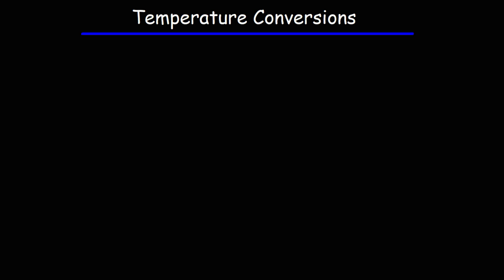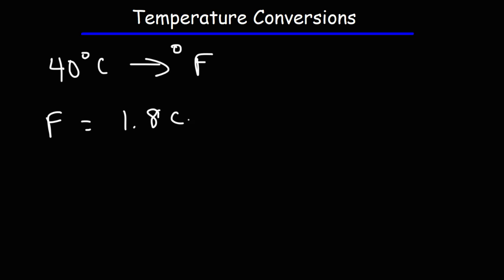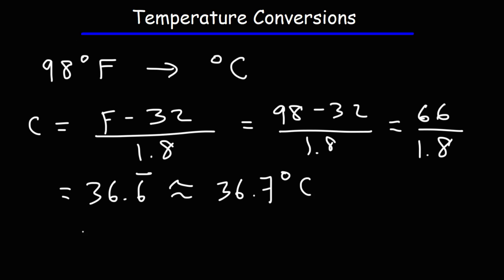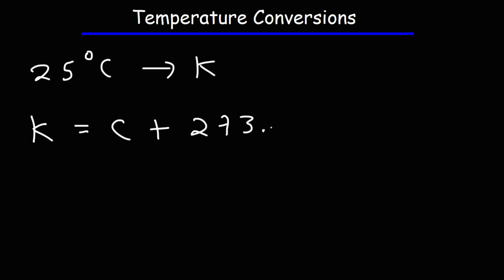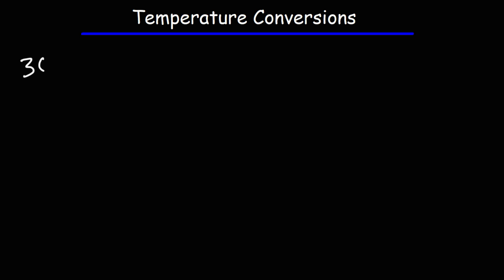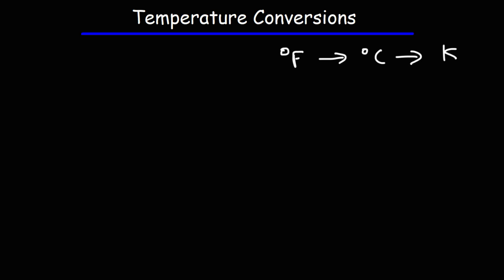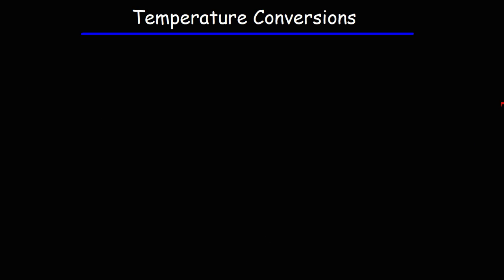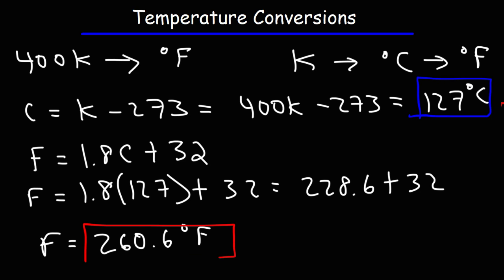Temperature Conversions - Fahrenheit to Celsius to Kelvin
This video tutorial explains how to perform temperature conversions such as converting fahrenheit to celsius and celsius to fahrenheit.  It also explains how to convert from celsius to kelvin and kelvin to celsius.  Finally, it provides examples on how to convert from fahrenheit to kelvin and kelvin to fahrenheit.